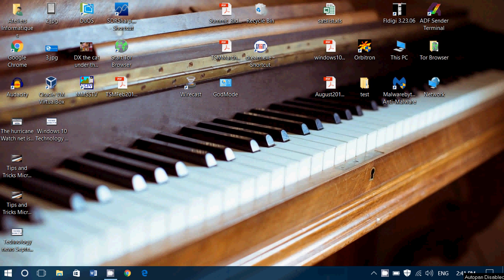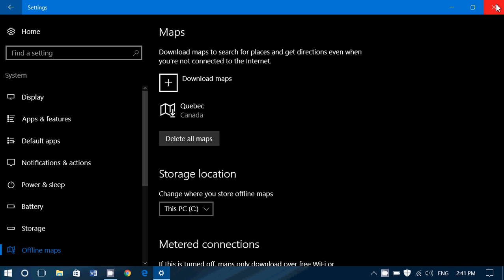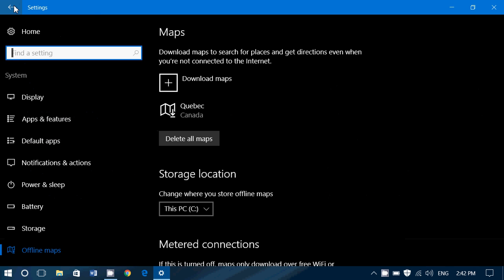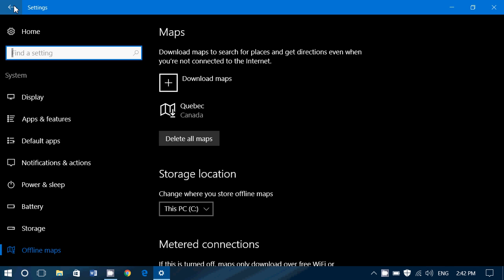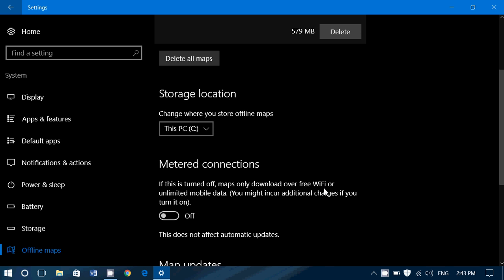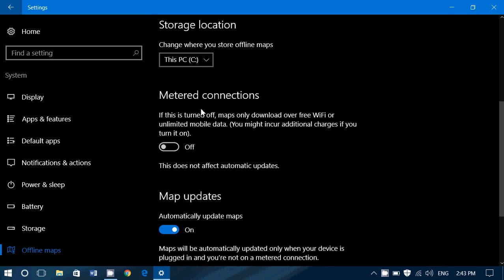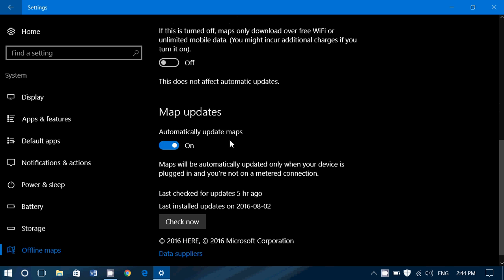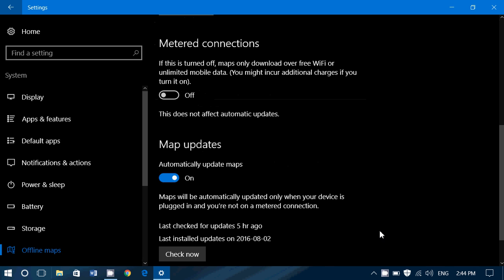Windows 10 Settings System and Offline maps what does it do and how it works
Taking a look at the offline maps setting in Windows 10